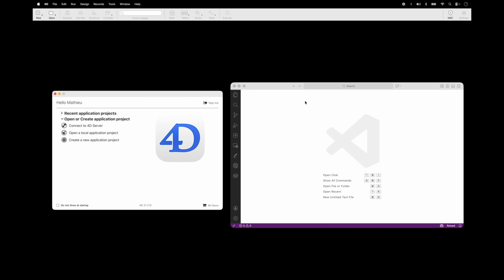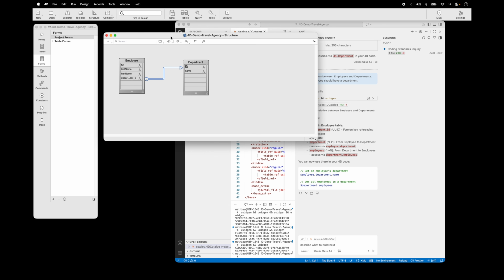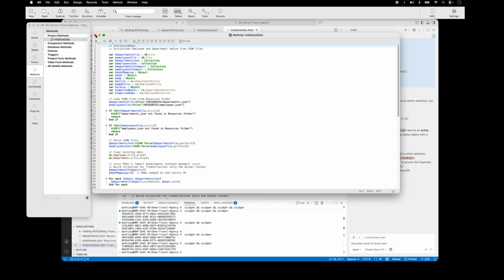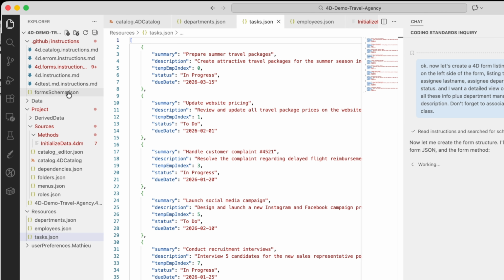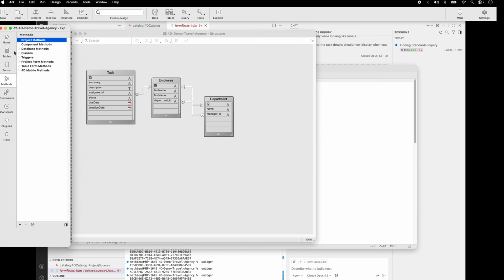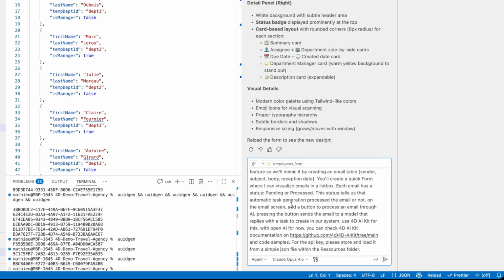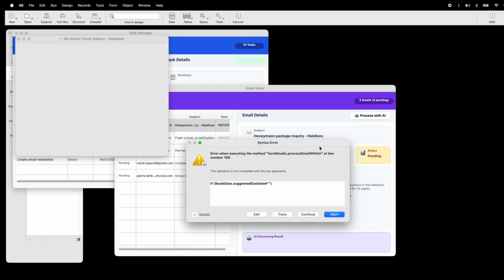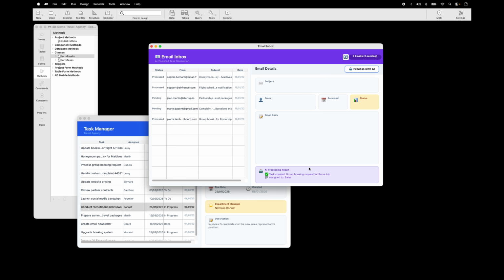Vibe Coding with 4D - The Demo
Mathieu Ferry, Head of Product Team at 4D, for a 60-minute webinar, will show you how AI can transform the way you code with 4D.

For this video, *French sub-titles* have been manually adjusted.